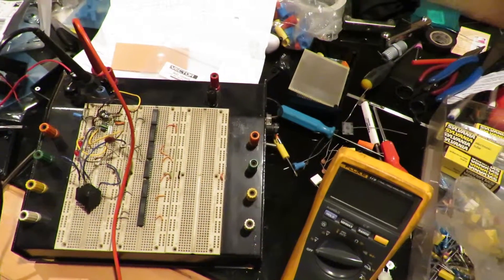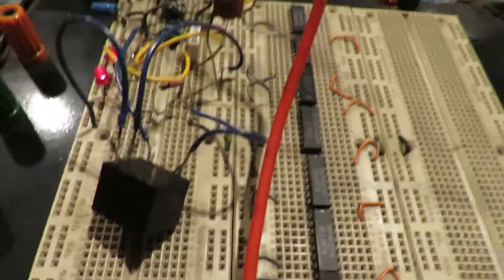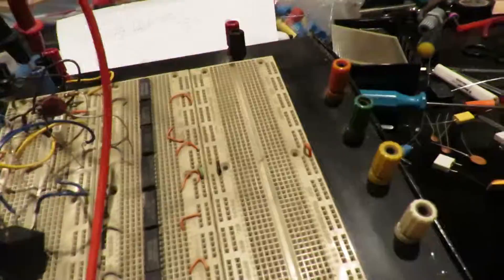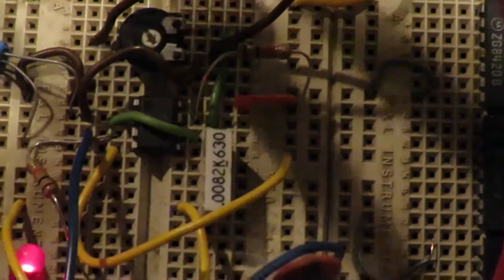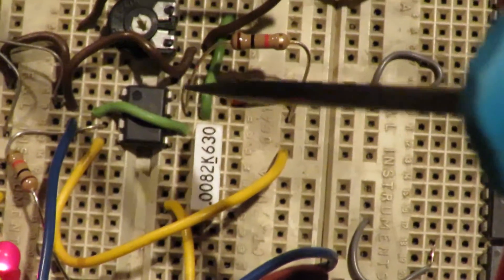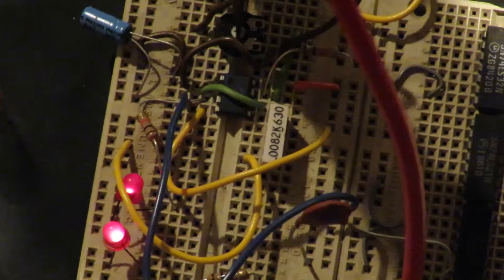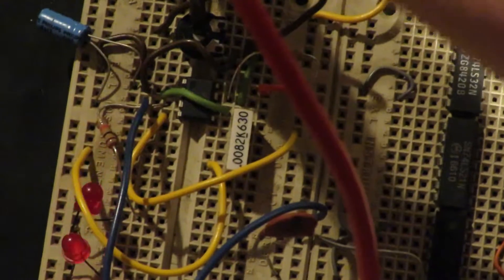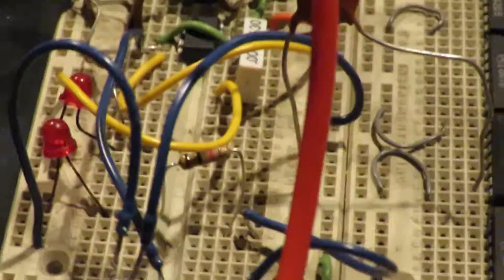Variable Square Wave Oscillator, approx. 1Hz to 1kHz+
Duty cycle approx. 50%.
Output connected to a 12Vdc relay with NO and NC contacts that can switch 10A.